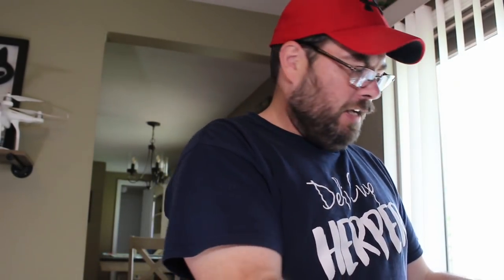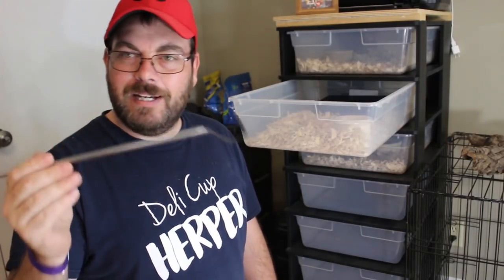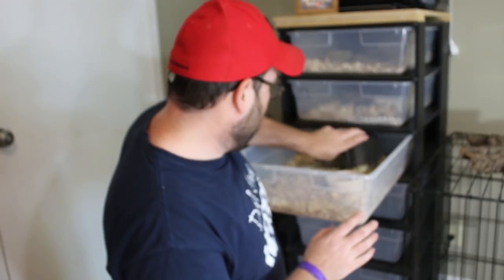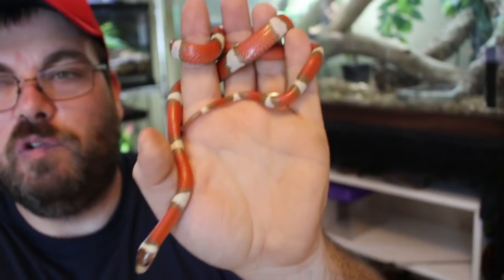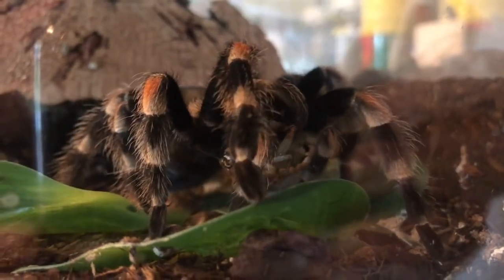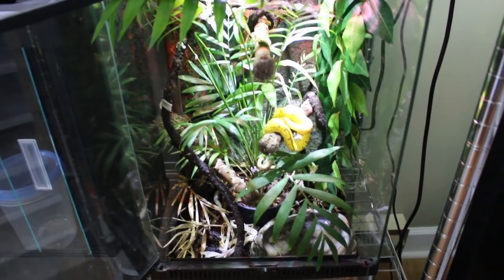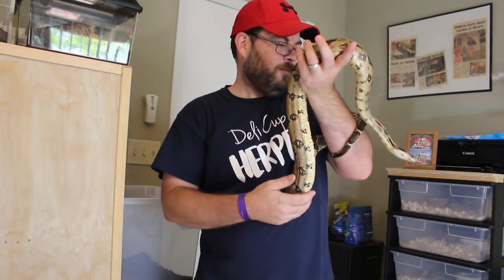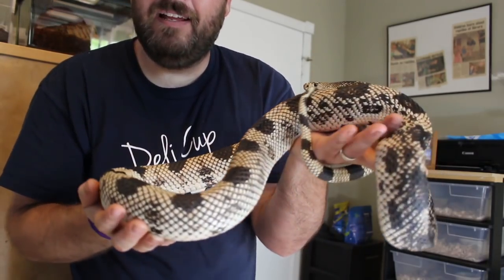June Reptile Room Update Tour